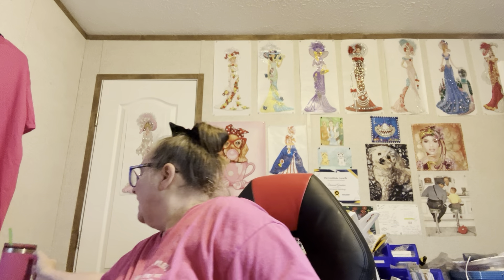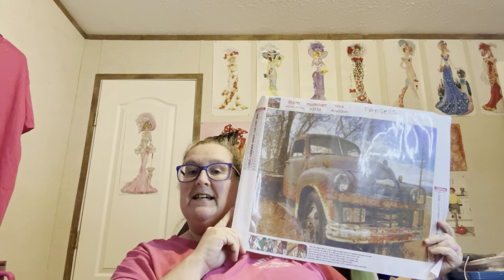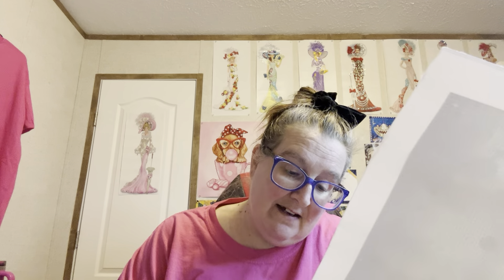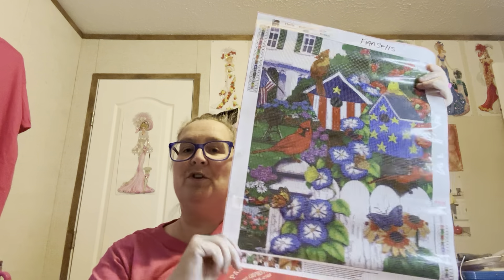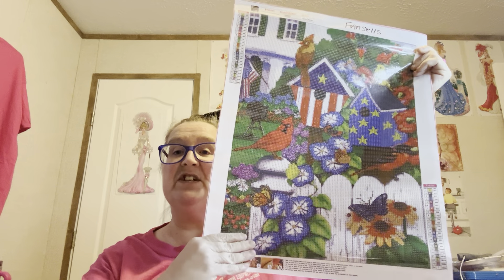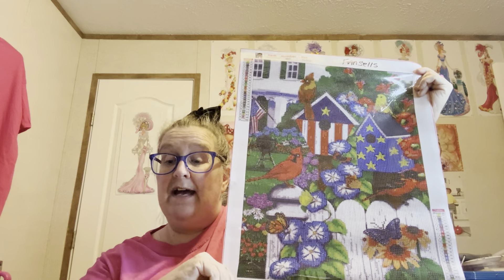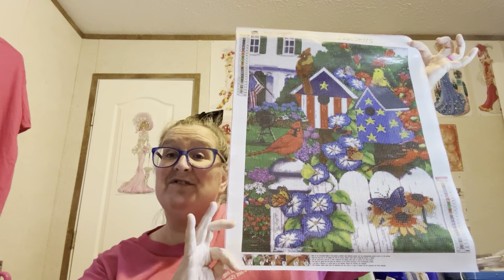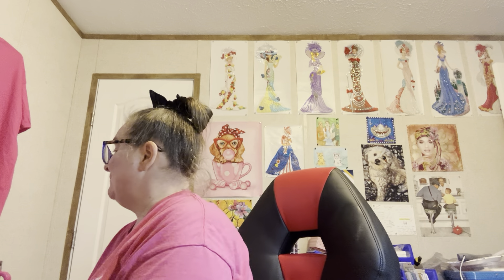Diamond Painting Unboxing-Fansells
P.O. Box461